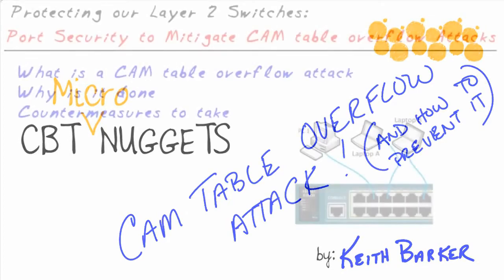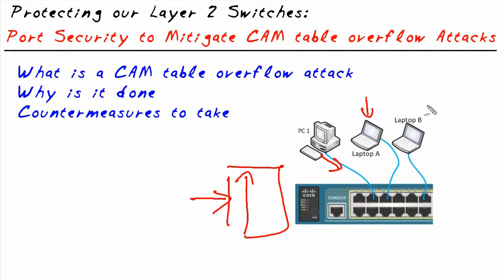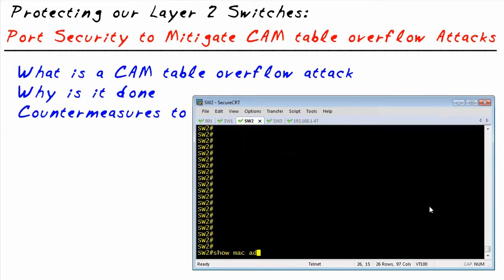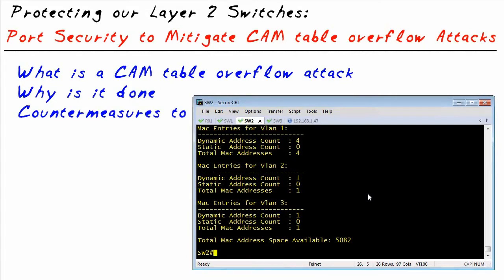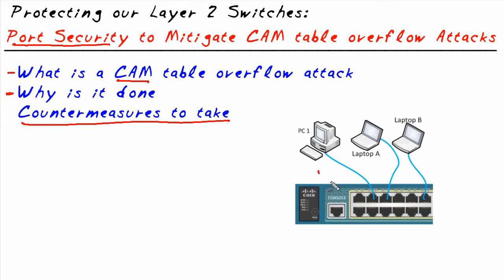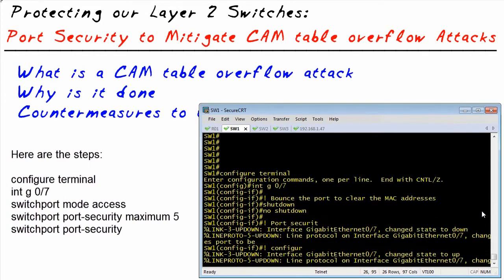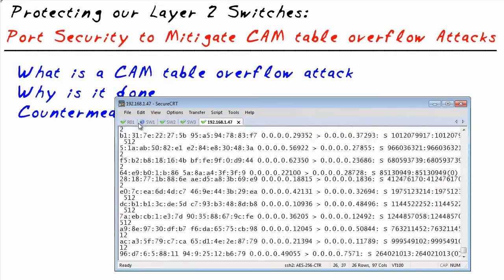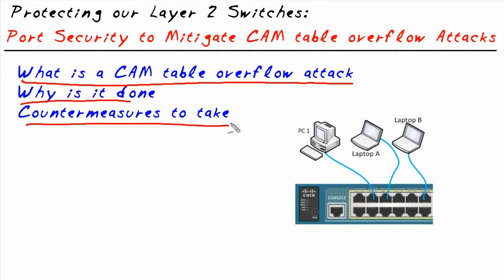MicroNugget: CAM Table Overflow Attack and How To Prevent It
In this MicroNugget, I look at what exactly CAM Table Overflow attacks are against a switch, demonstrate one in action, and walk you through, with step by step details, how to protect or mitigate against this specific attack.